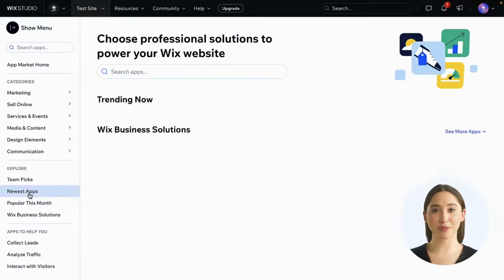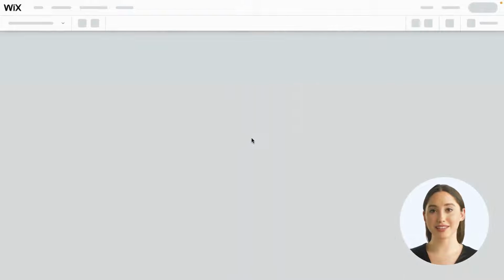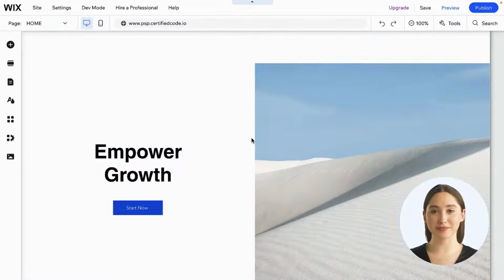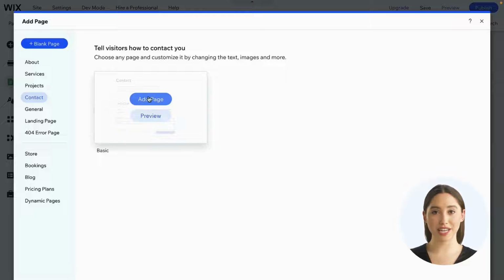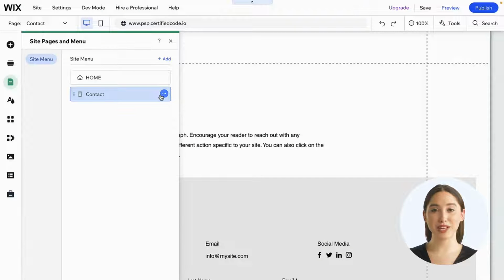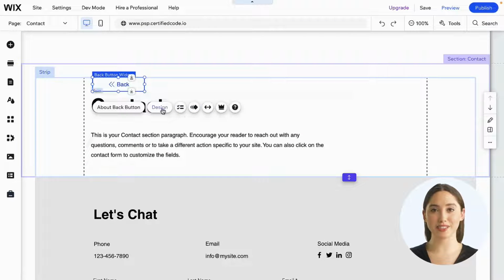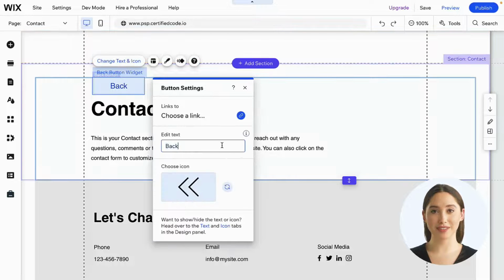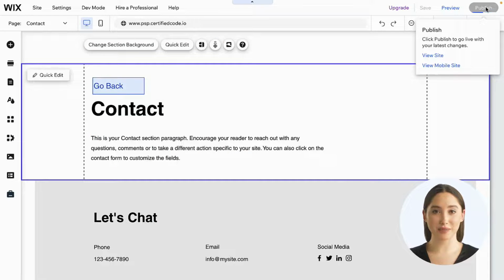Setup Go Back Button with Back Button | Wix App Market